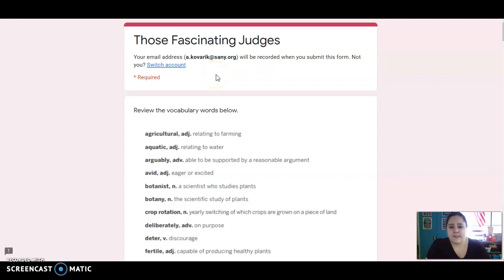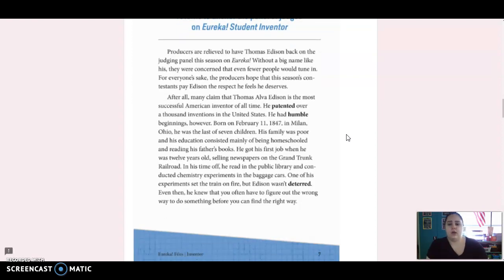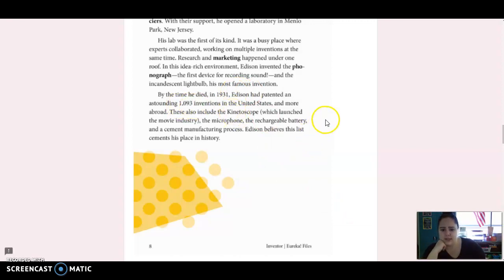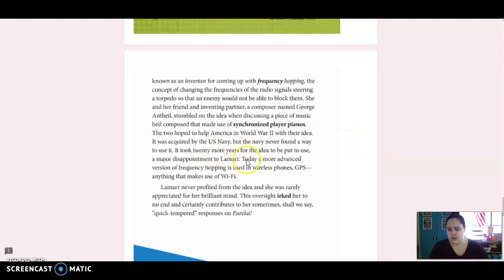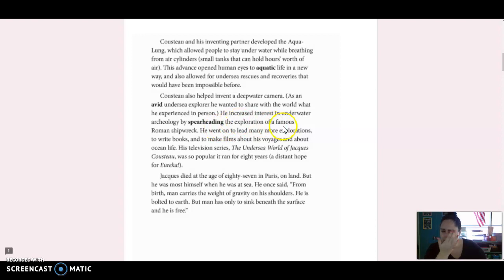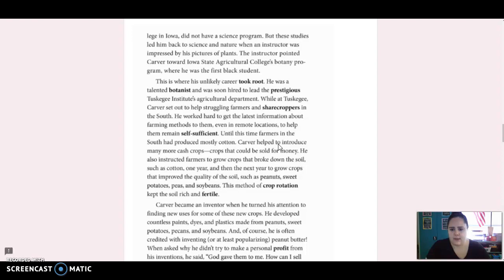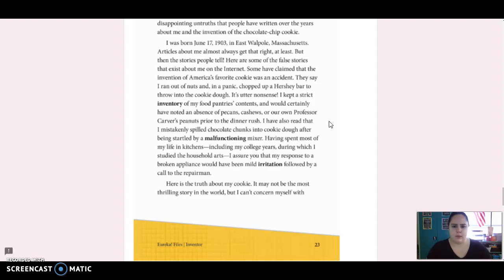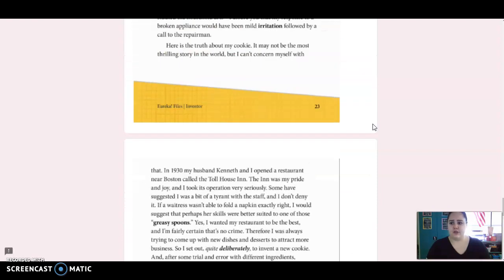Unit 4 Lesson 2